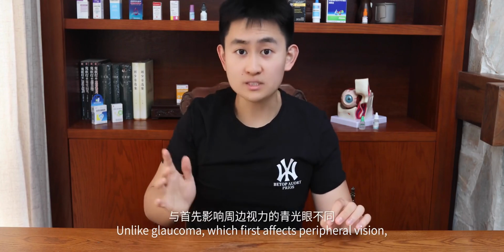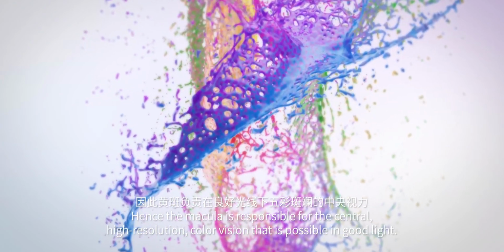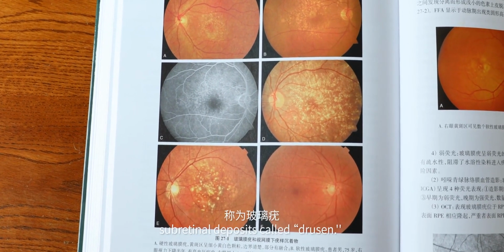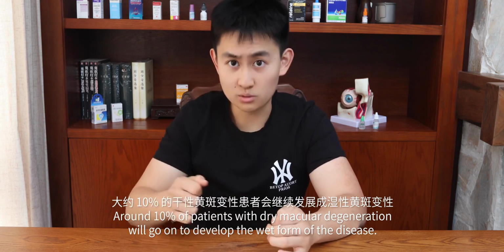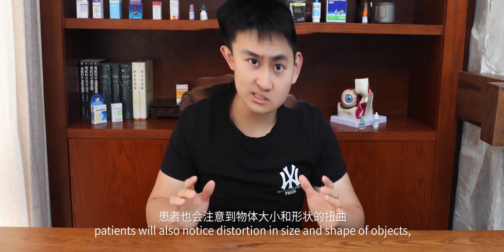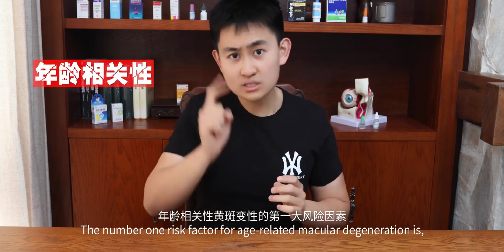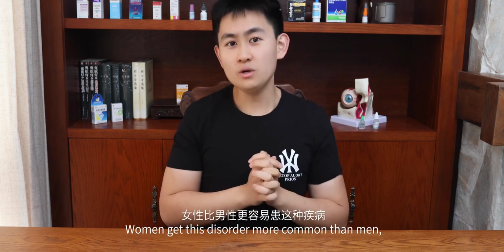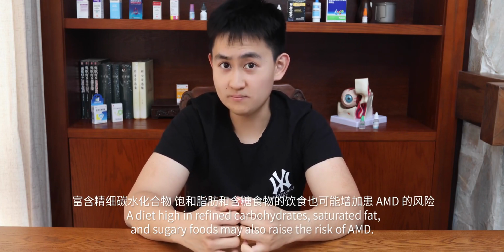眼底病 - 黄斑变性是什么？会瞎吗？一起来了解年龄相关性黄斑变性！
科普,知识,眼睛,黄斑变性,黄斑,眼底